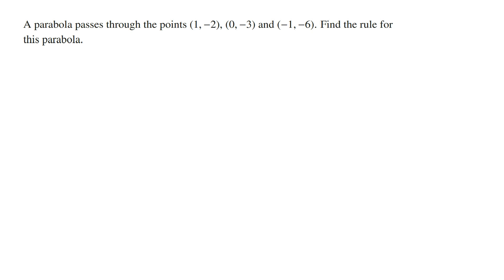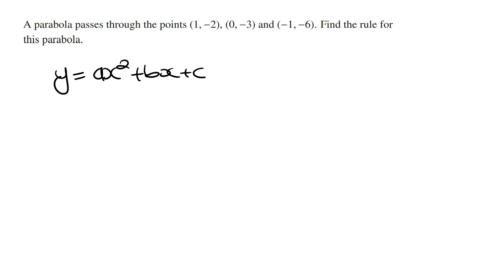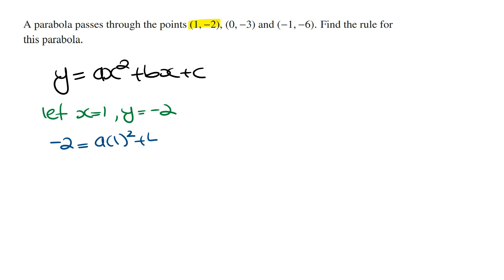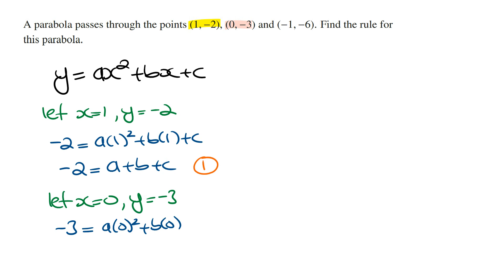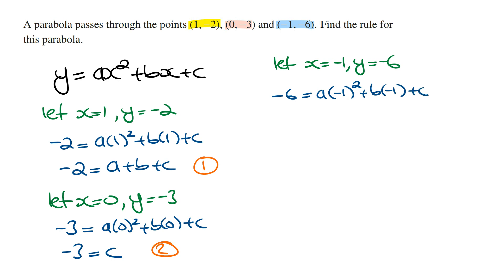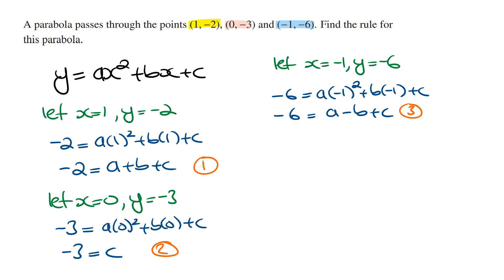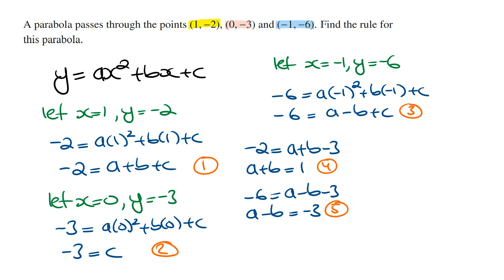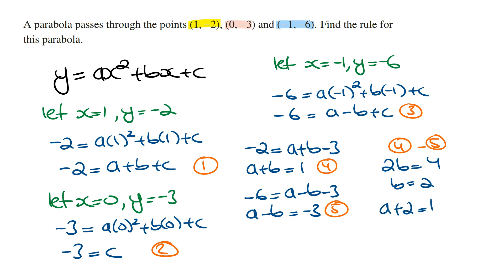How to Find Equation of Parabola Given 3 Points | Maths Methods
Watch this video where I show you an example of finding the equation of a parabola given we have 3 points.